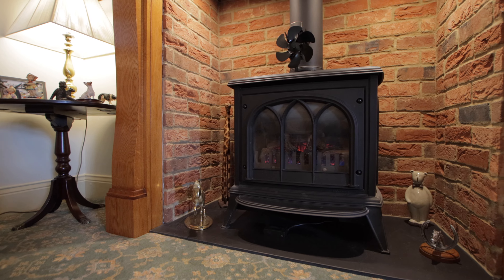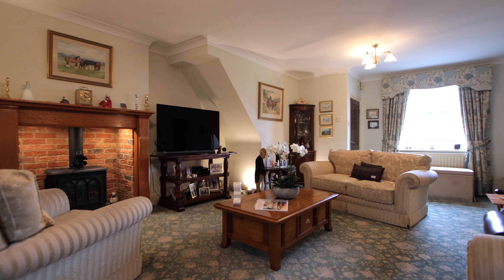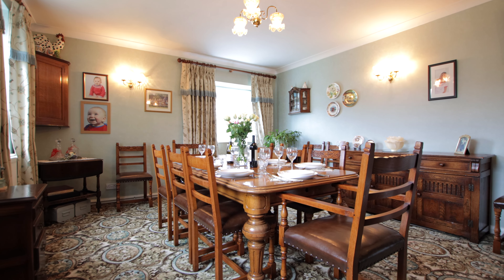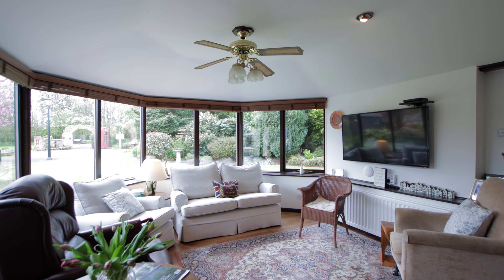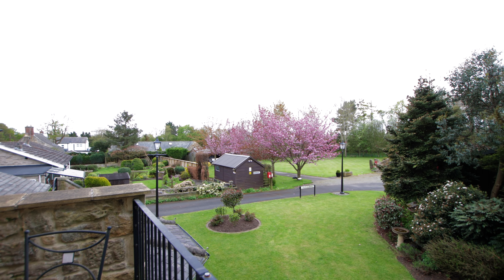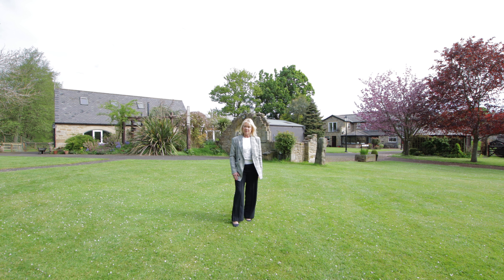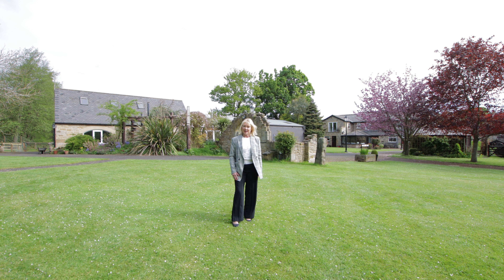Clifton Ridge Morpeth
Located on the outskirts of the highly desirable town of Morpeth and with easy access to excellent road links to Newcastle and beyond, this lovely property offers a world of possibilities.

Boasting extremely spacious and versatile accommodation this much-loved home is set in approximately 1.5 acres of gardens, enhanced by substantial outbuildings within the grounds.